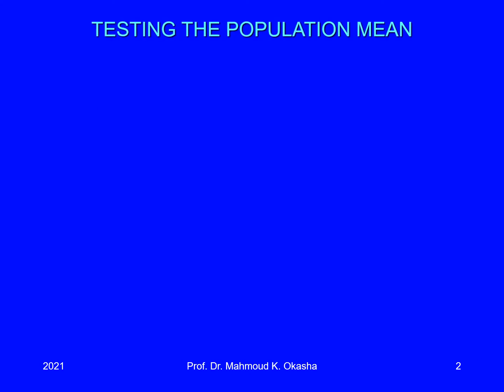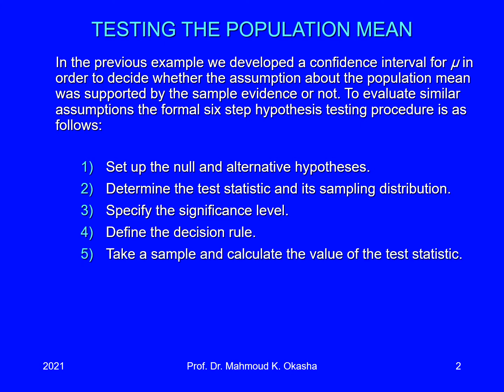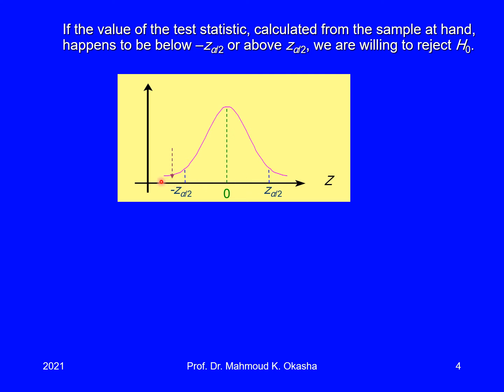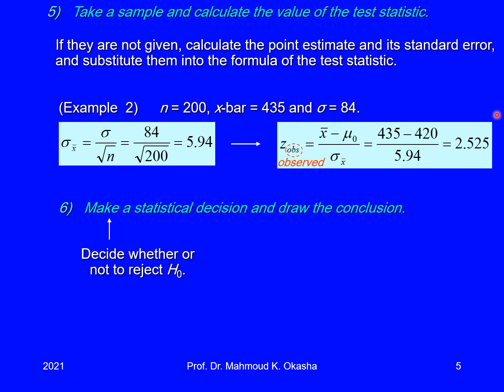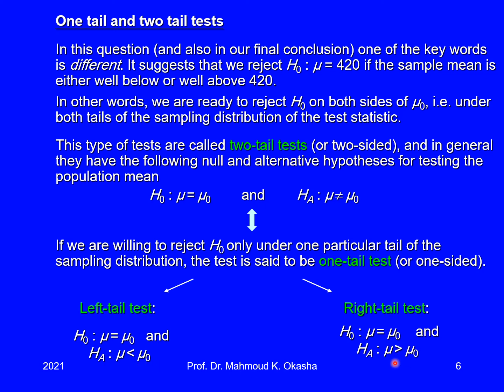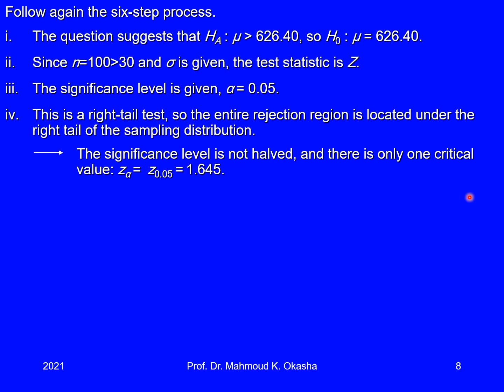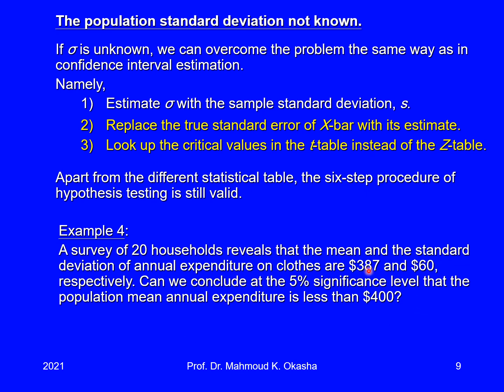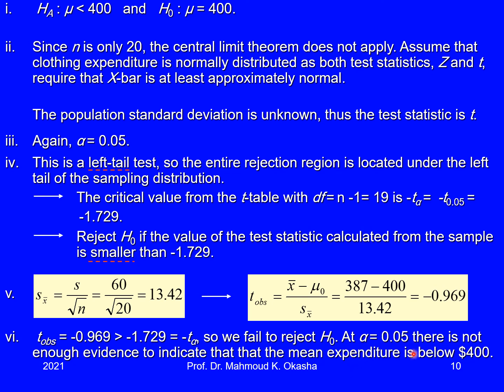Applied Business Statistics 3 2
Applied Business Statistics, Unit 3, Part 2
Hypotheses Testing